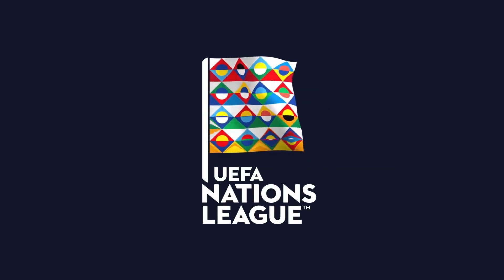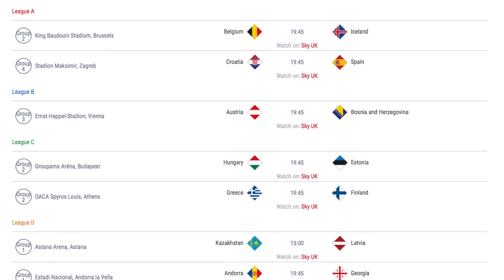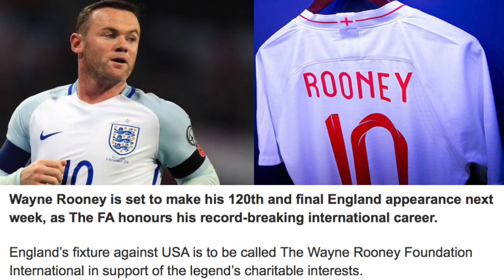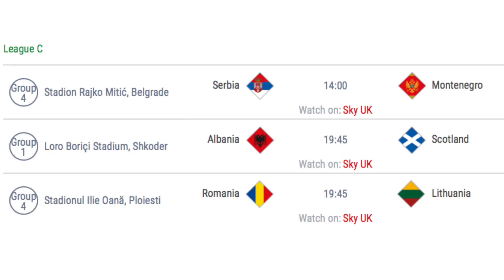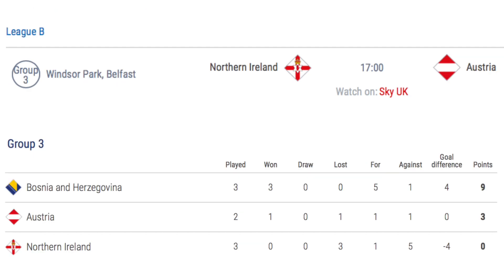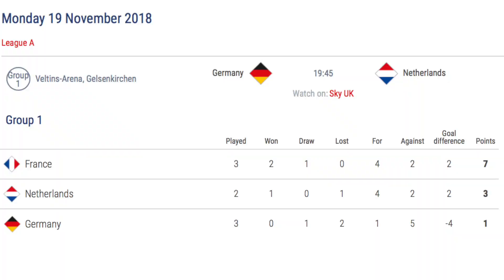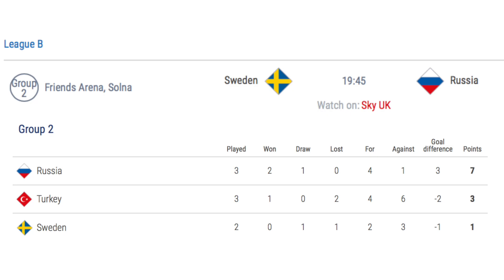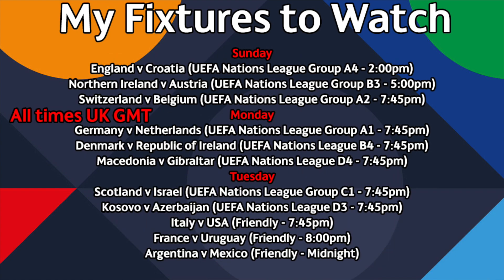The November 2018 International Football Fixture Guide (including UEFA Nations League Permutations!)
Want to know what matches are taking place during the November 2018 international football break? Then look no further! In this video, I will show you all of the main international fixtures taking place this weekend, mainly focusing on the UEFA Nations League, as well as which fixtures stand out to me on each day and which matches I will be watching.